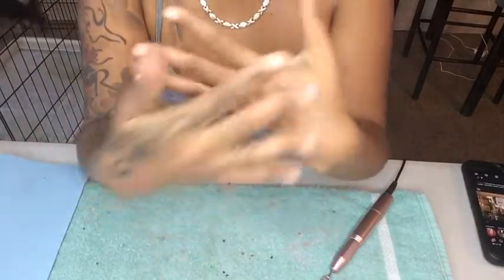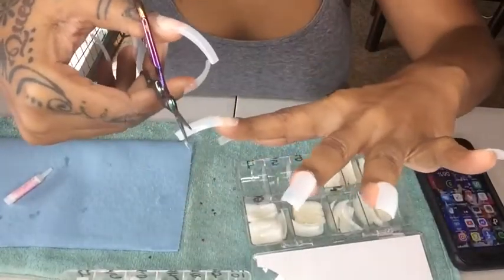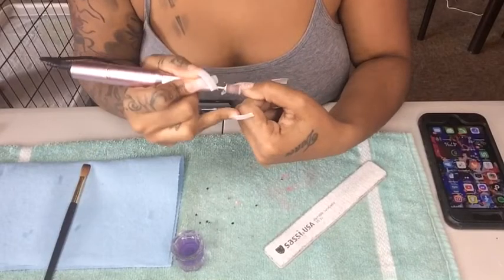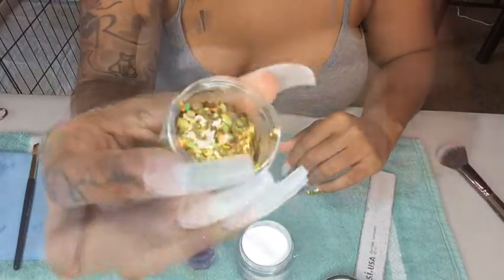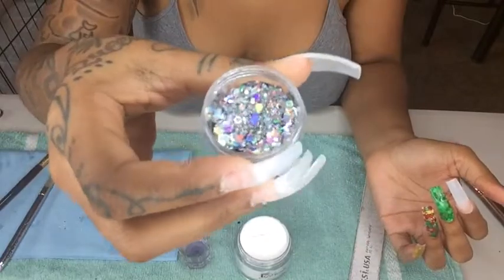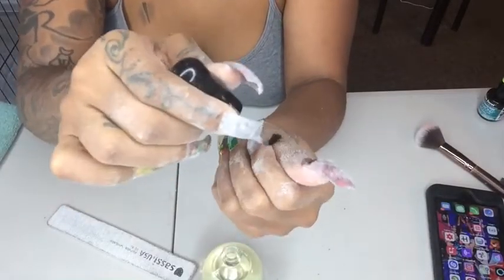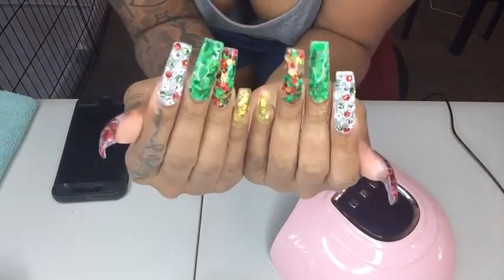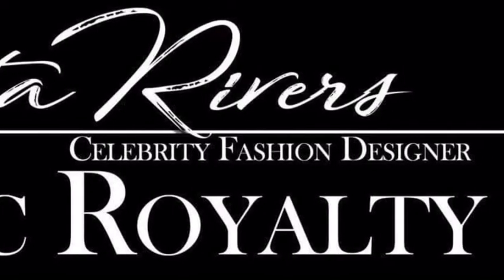VLOGMAS #7- CHRISTMAS INSPIRED NAILS BY ME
Designer Info: 👑
Classic Royalty Designs
By Anita Rivers

Instagram: Nail Page @ClassicRoyalty_Claws - BOOK ME
TIKTOK- @ClassicRoyalty - LAUGH WITH ME
Snap Chat: CLASSICROYALTYD - WATCH ME
ClassicRoyaltyDesigns@Gmail. Com - HIT ME
FaceBook: ANITA RIVERS - ADD ME

📨📦 Would like to send me Mail?
Would like a Promo ? or just show love?

💰💵 WANT TO SUPPORT Classic Royalty ?
*If you like & LOVE any of my videos Please help by sending your donations for my YouTube Channel ! Thank you !

*Learn from other Fashion Designs on Sewing, Designing & More !!

PlanetRhineStone- Appliqués & Trims
Exclusive Fabrics- Fabrics
Diana’s Fabrics - Fabric
Rosa Fabrics
Textile Discount Outlet
Cut Fabrics - Fabric
Fabrics World USA - Fabric
Hai Trimming - Trims
B&Q Trimming - Trims
Pacific Trimming - Trims
Mood Fabrics - Fabric & Trims + More!
Spandex House
Spandex World